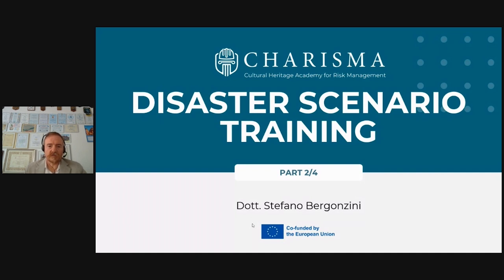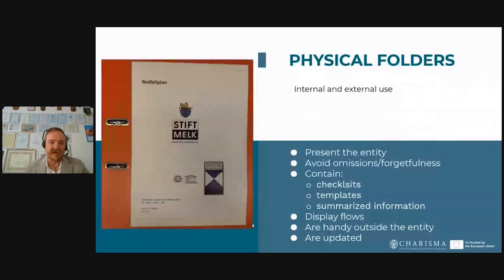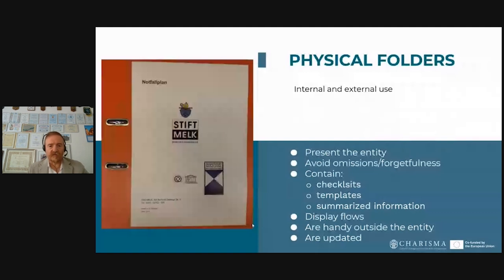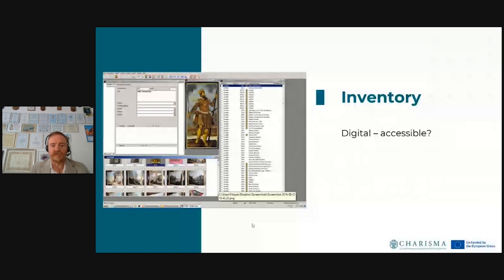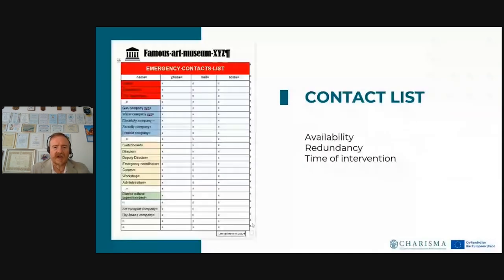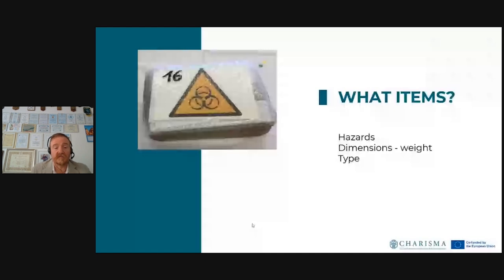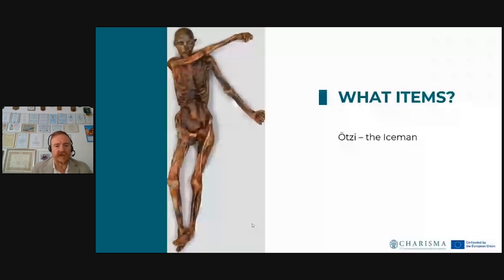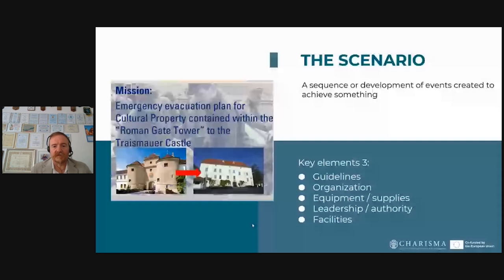M7 4.1b Disaster Scenario Training | iMooX.at